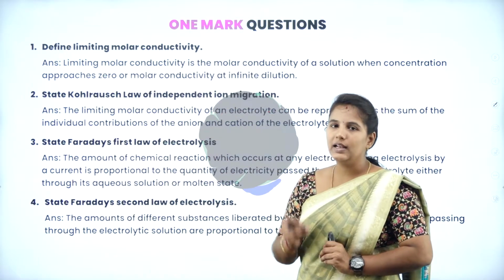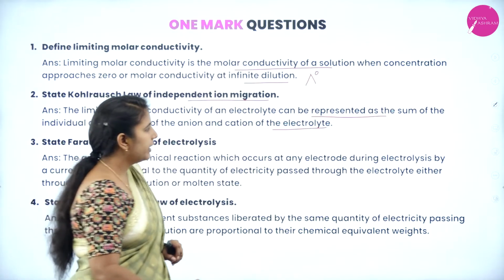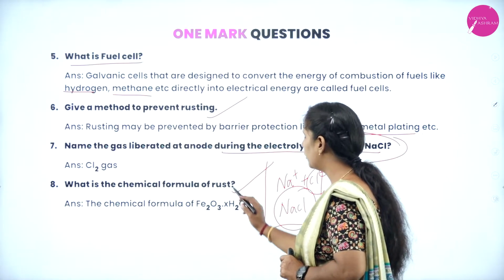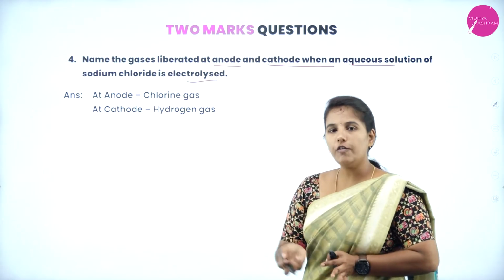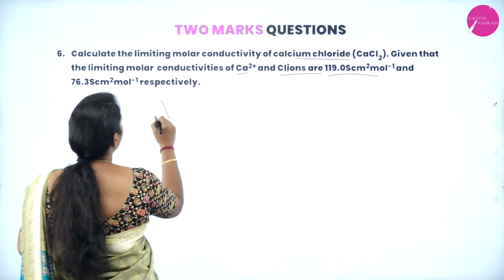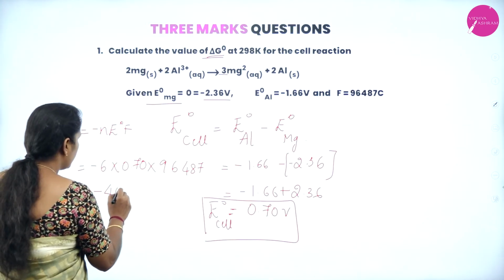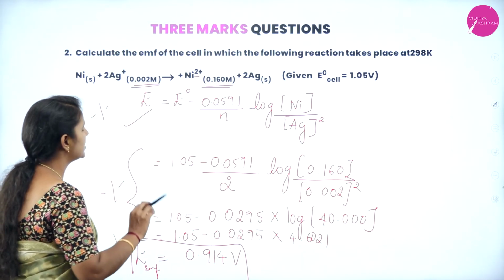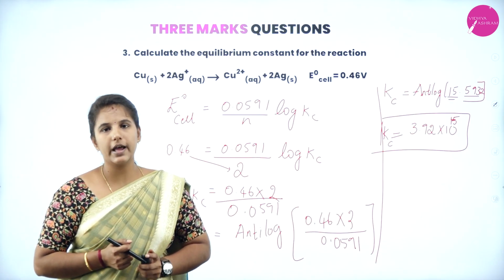DAY 109 | CHEMISTRY | II PUC | ELECTROCHEMISTRY | REVISION | L1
Class : II PUC
Stream : SCIENCE
Subject : CHEMISTRY
Chapter Name : ELECTROCHEMISTRY
Lecture : 1